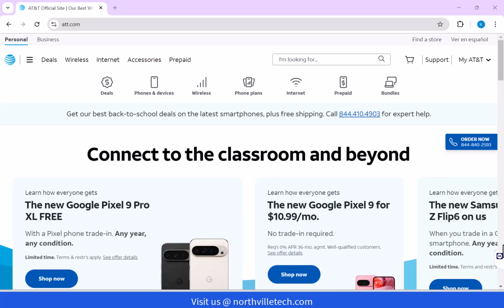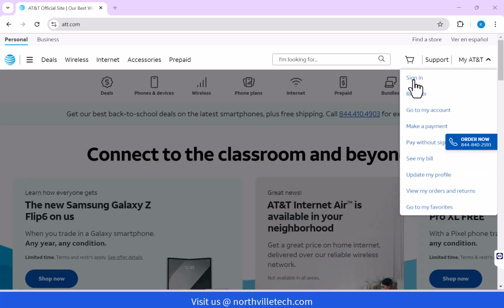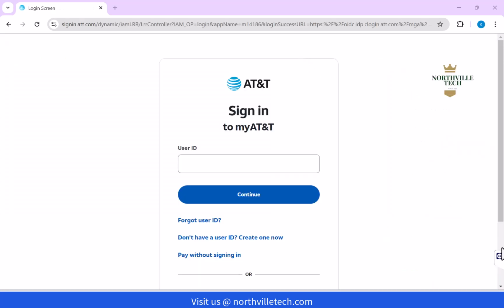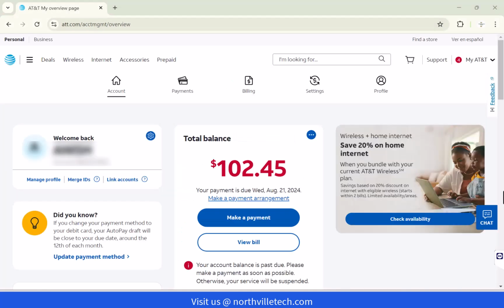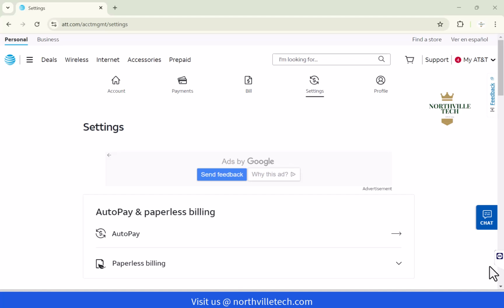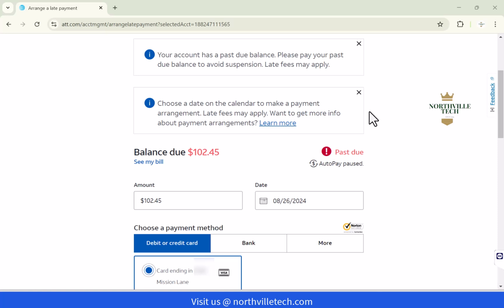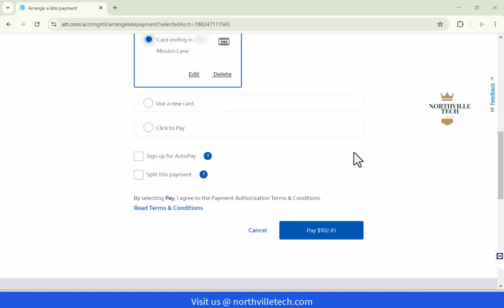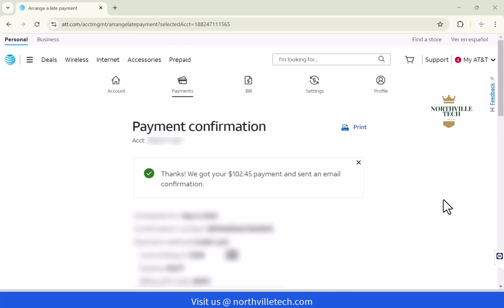How to Schedule a Payment Arrangement on AT&T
Learn how to schedule a payment arrangement on AT&T in this easy-to-follow tutorial.